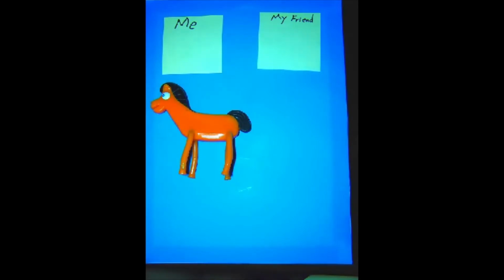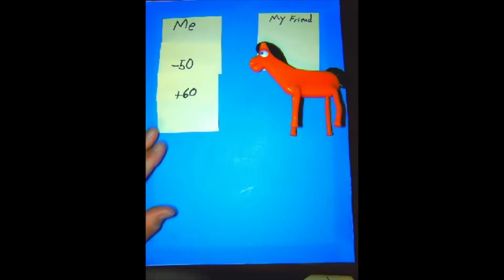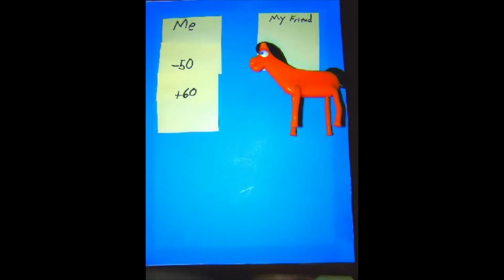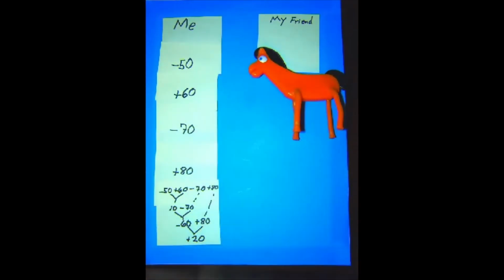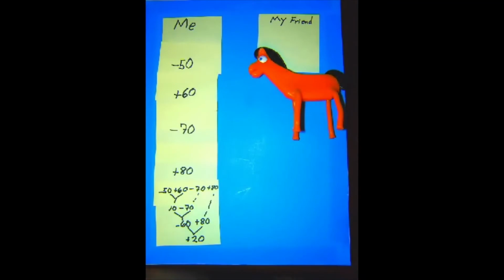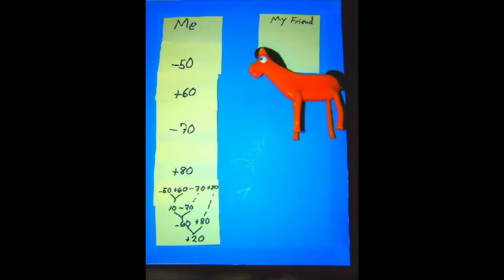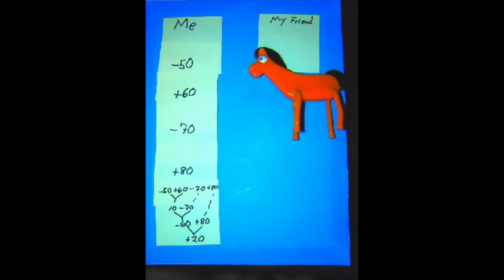The Infamous Horse Problem Revisited